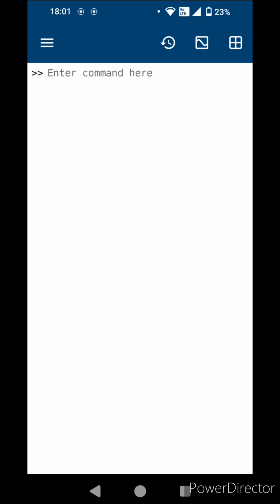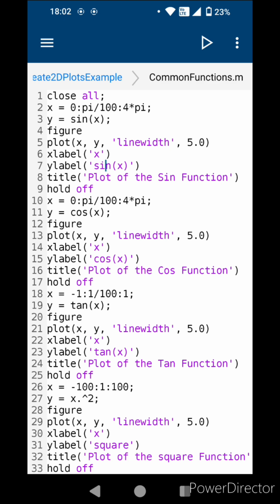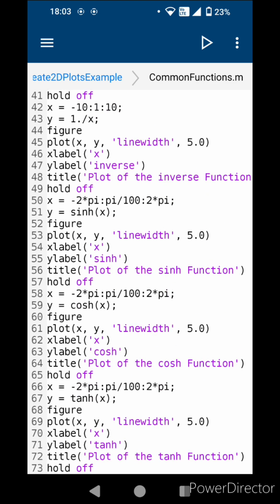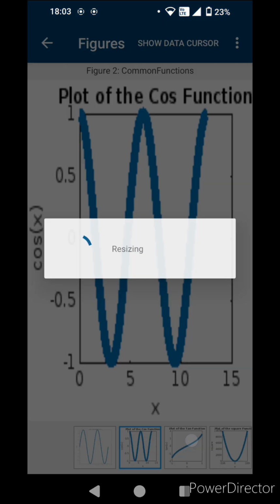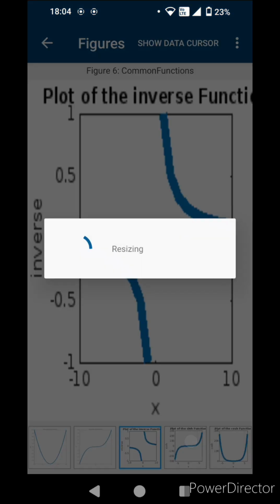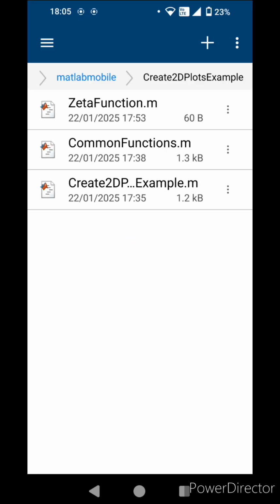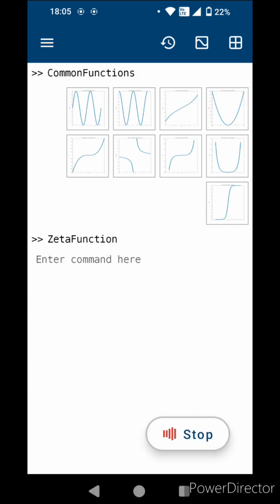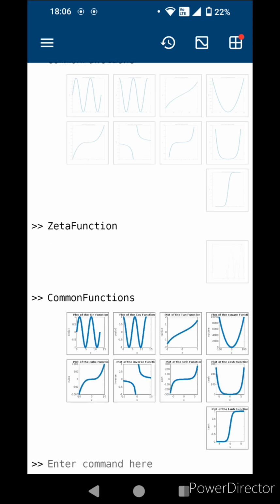Matlab Examples for popular Functions